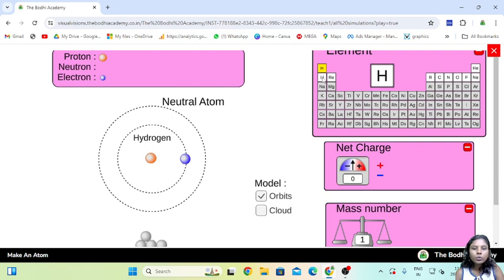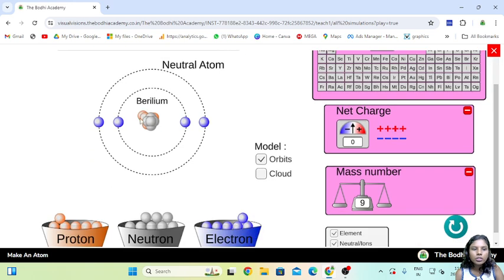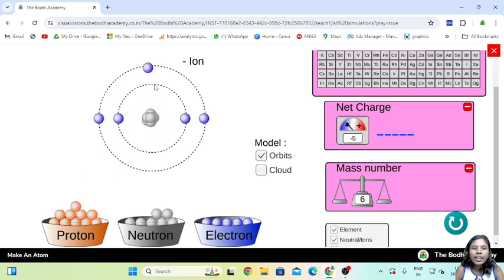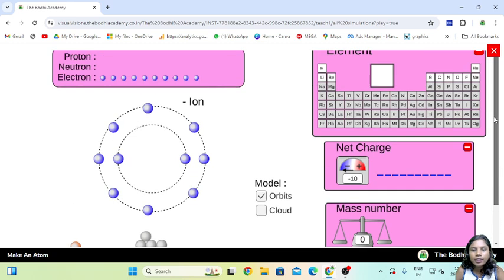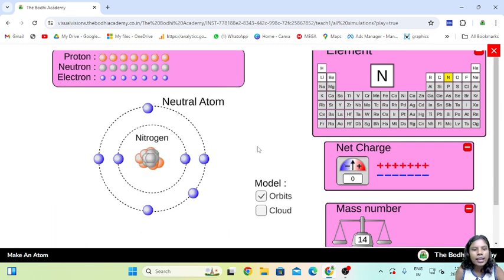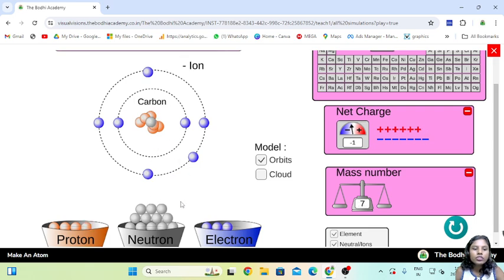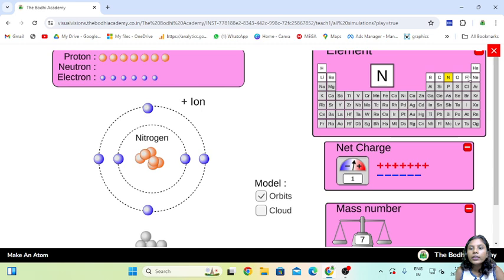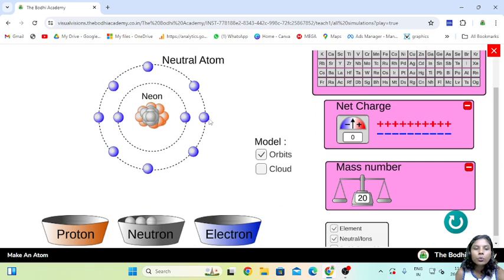CLASS 10TH || GOA BOARD || MAKING OF AN ATOM || DETAILED EXPLANATION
Globalisation and the Indian Economy is a significant chapter in the Class 10 Social Science syllabus.
Globalisation refers to the process of interaction and integration among people, companies, and governments worldwide.
It involves the movement of goods, services, information, technology, and capital across borders, leading to greater connectivity and interdependence of world economies.